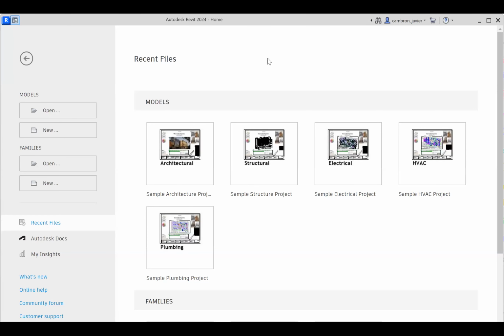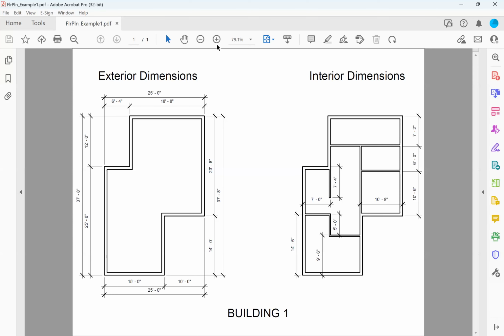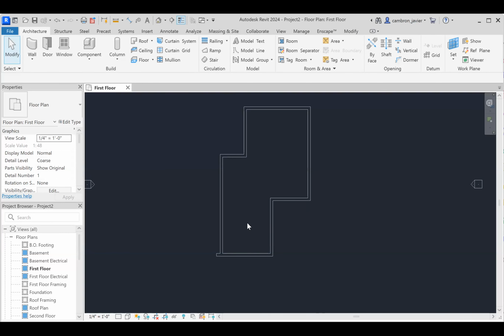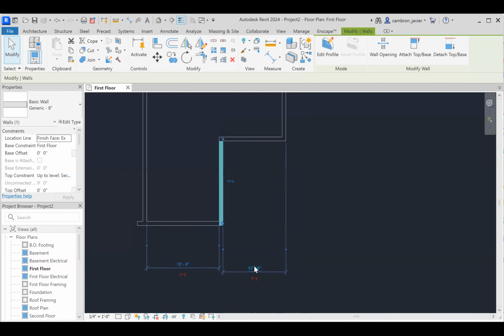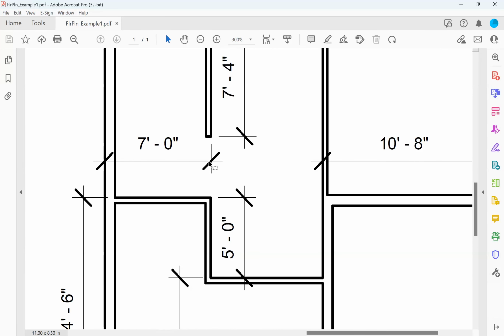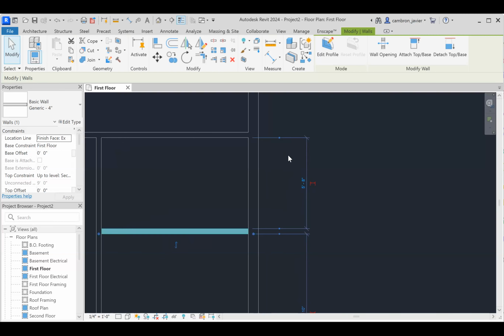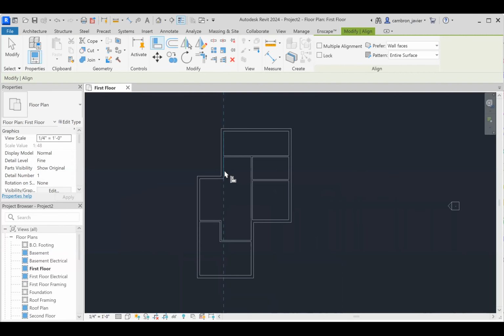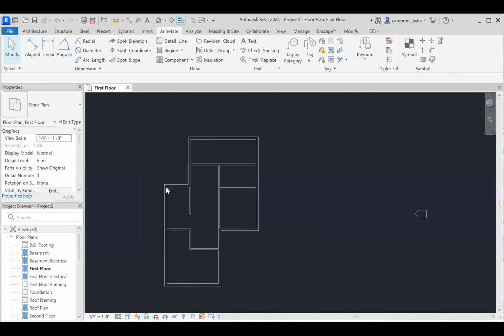Revit Beginner Class - L7: Creating a Floor Plan from Dimensions